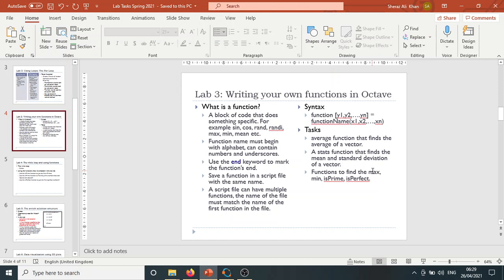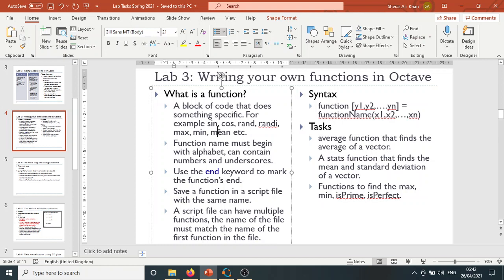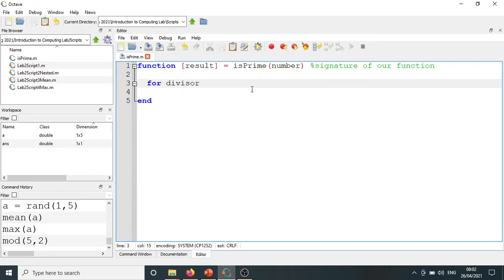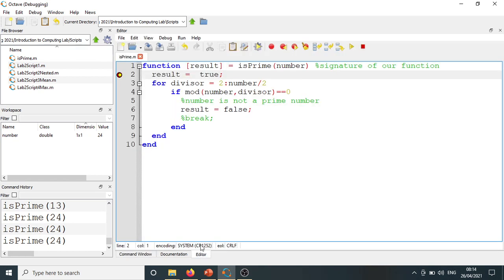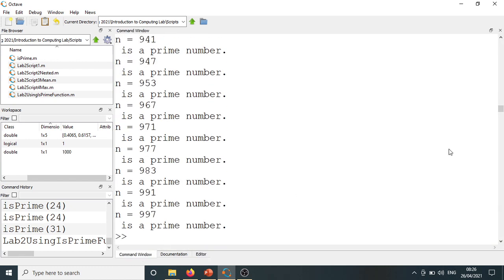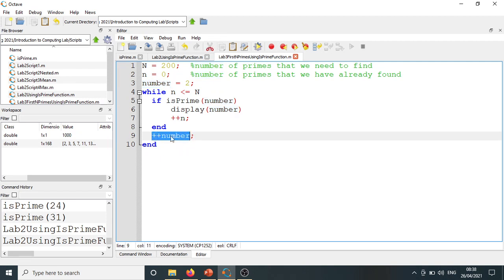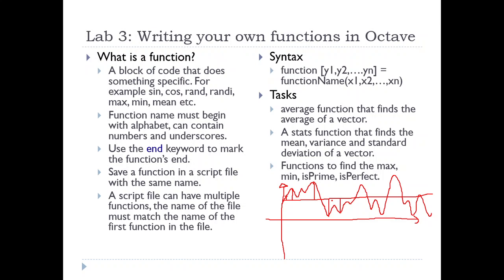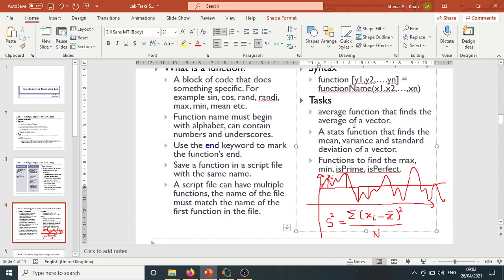Lab 3: Writing Your Own Functions in Octave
In this video we look at how we can write our own functions in Octave and then use them to solve different problems. We write two functions, i.e., an isPrime function that returns a true or false value if the input argument is prime or otherwise, and a stats function that calculates and returns the mean and variance of an input vector.